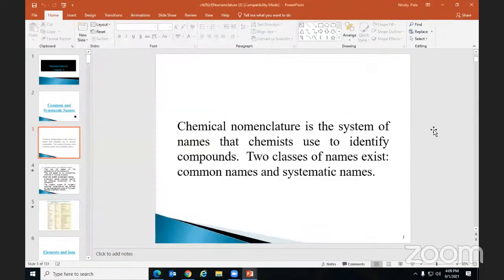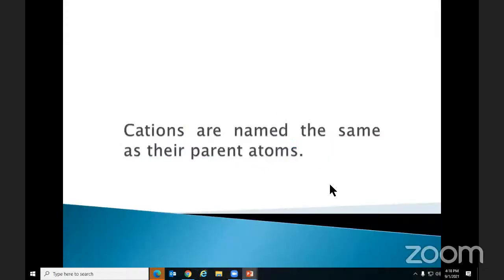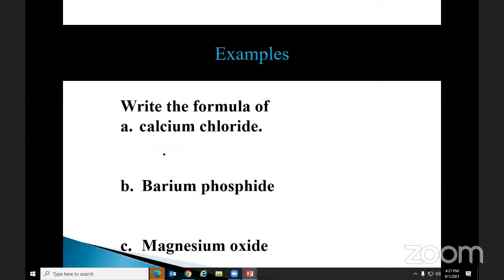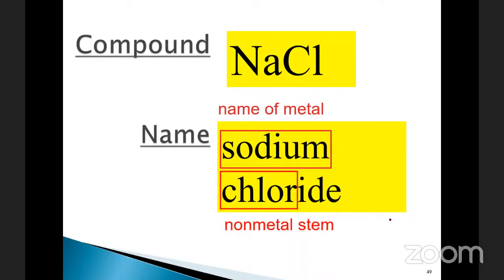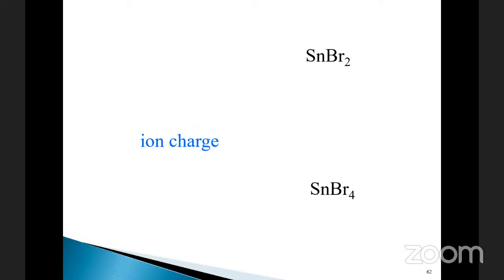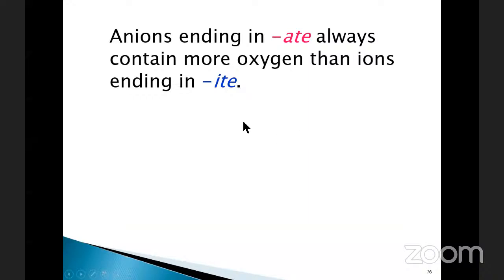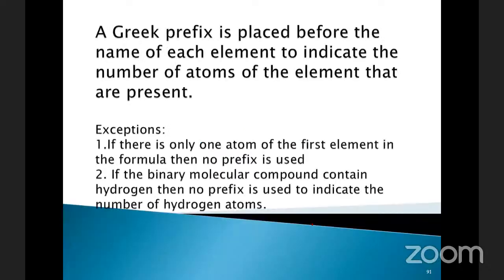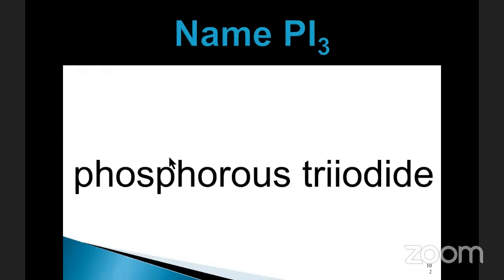2021FA_CHM1025_03